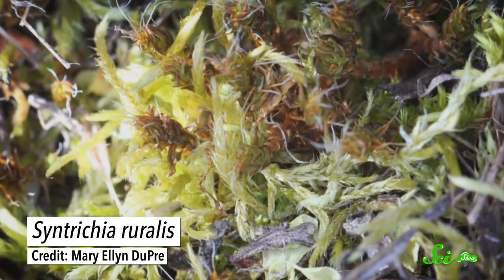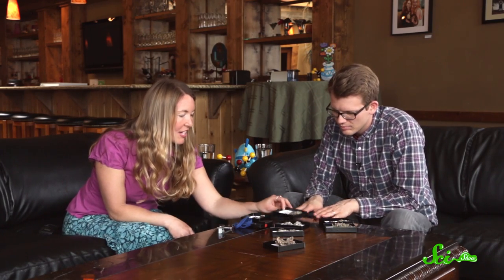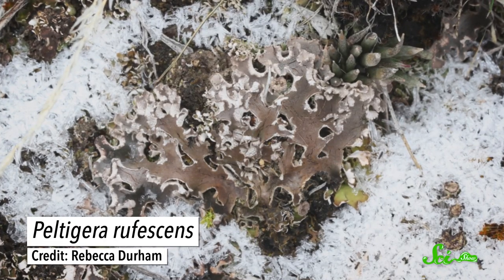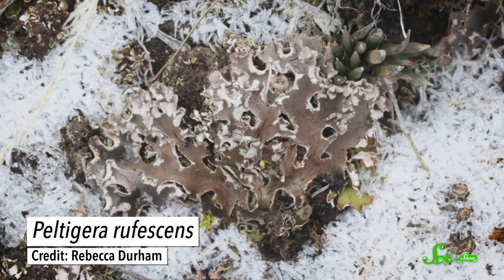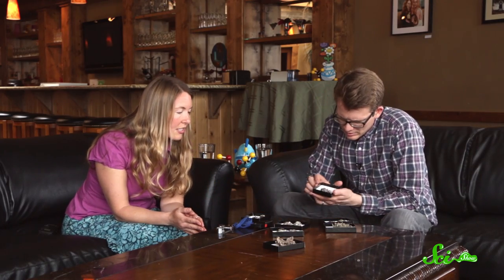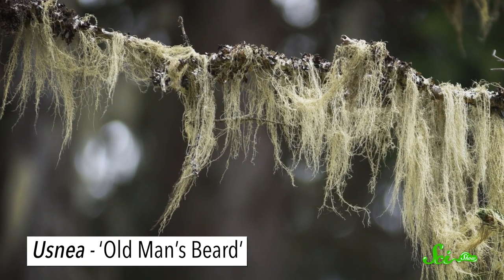SciShow Talk Show: Biocrust with Rebecca Durham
Welcome back to Scishow TalkShow! In this episode Hank learns more about Biocrust explained by Rebecca Durham. Jessi Knudsen Castañeda also brings a ball python named Puzzle.